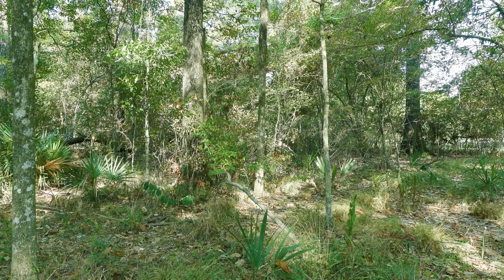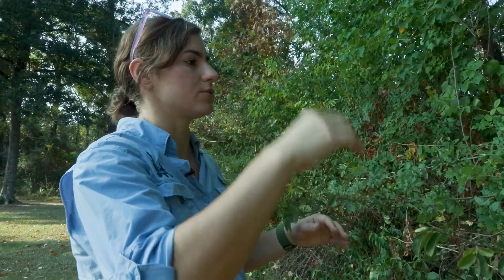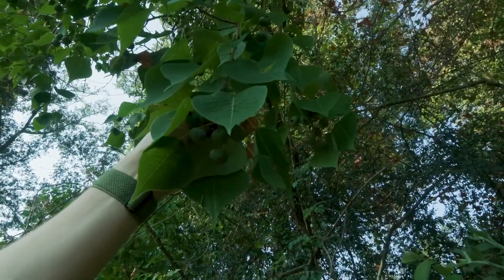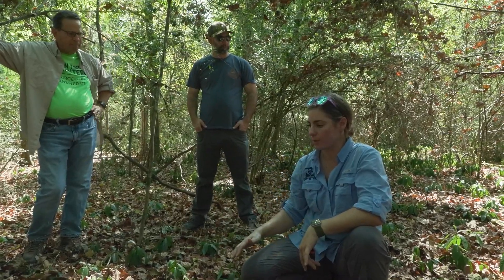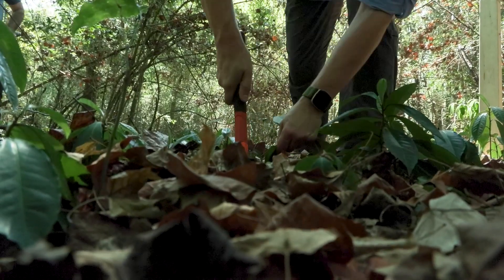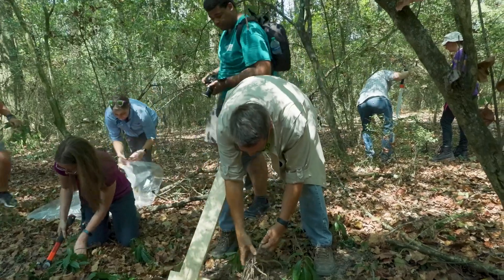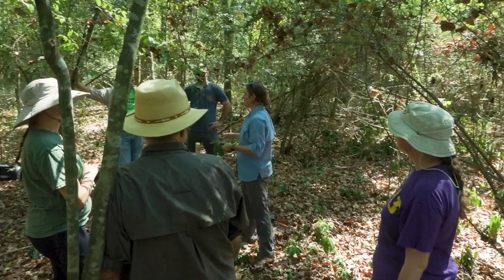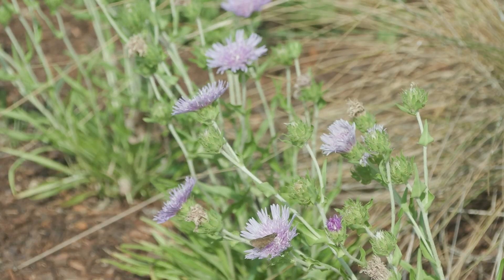Louisiana Invasive Species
Non-native plants and animals do billions of dollars of damage to the economy each year. This week, Neil Melancon takes us to a workshop in Baton Rouge that's recruiting everyday people to fight invasive species.